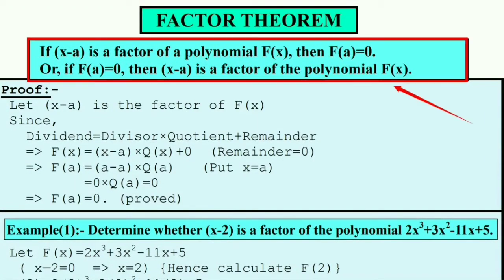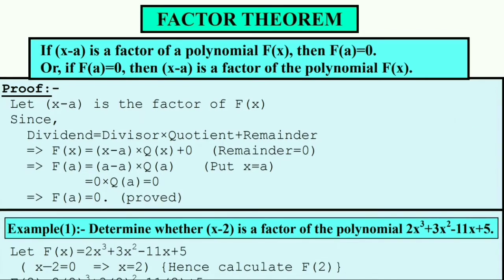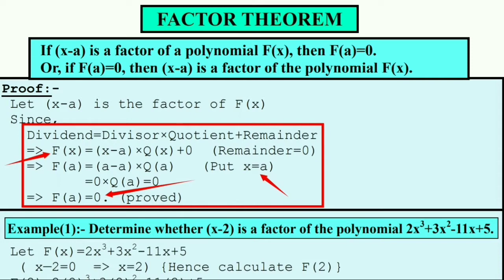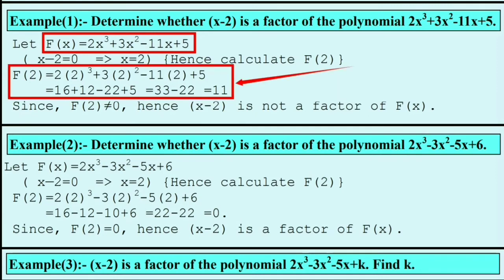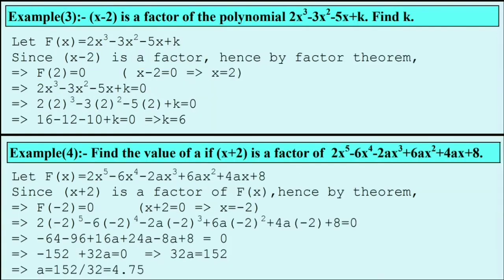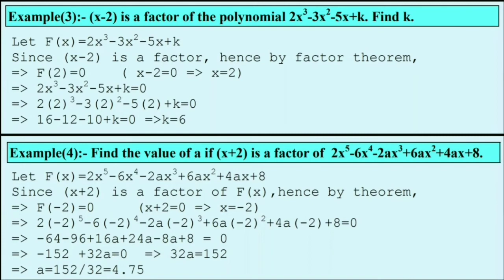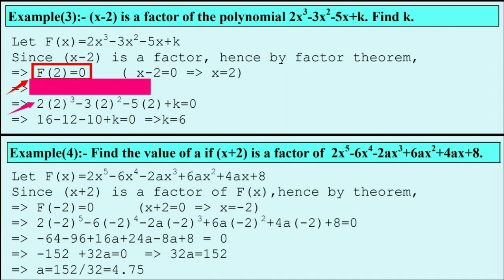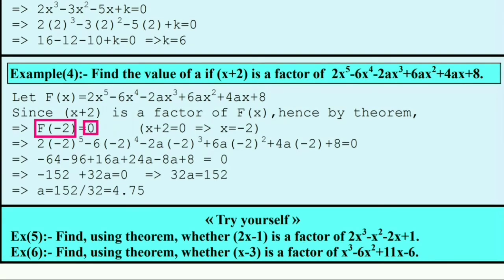Factorisation | Part 2 | Factor Theorem